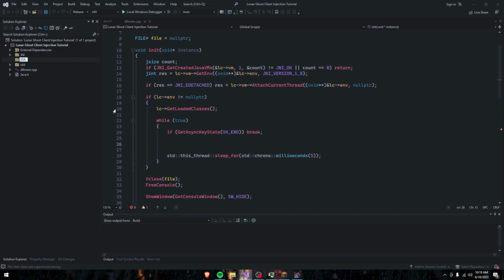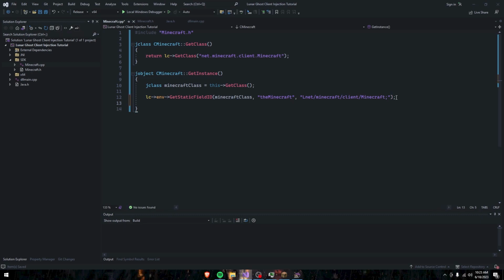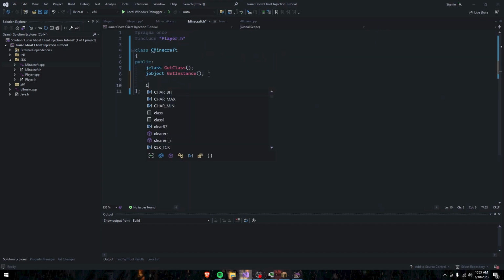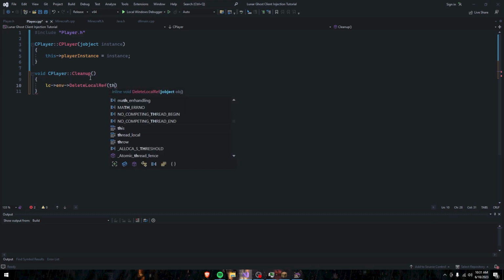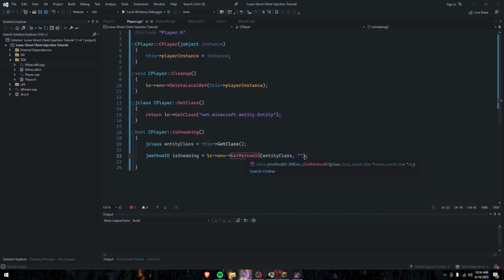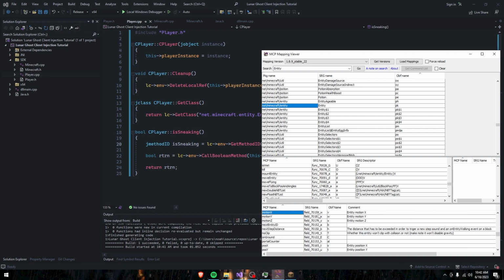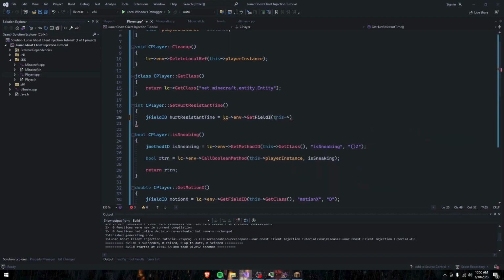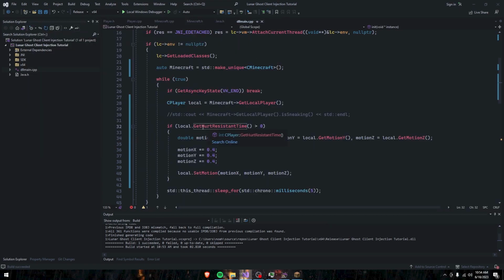#2 SDK & Velocity | Lunar Injectable Ghost Client Tutorial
sunset.rip

please don’t paste, make sure you know c++ enough to understand what is happening before doing this.